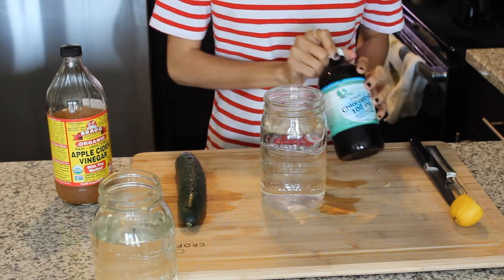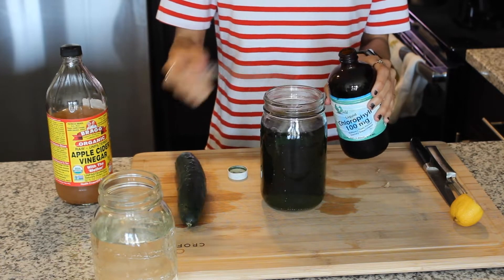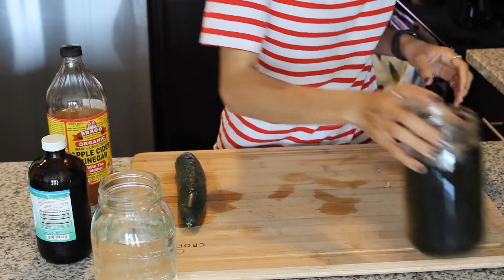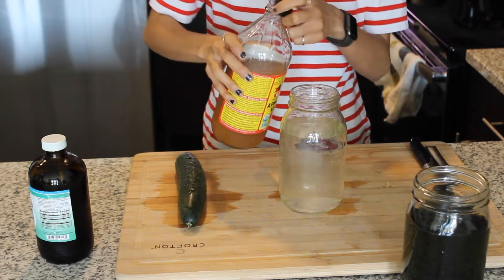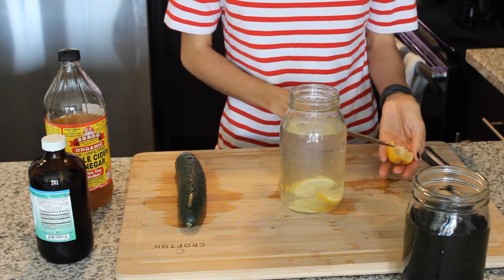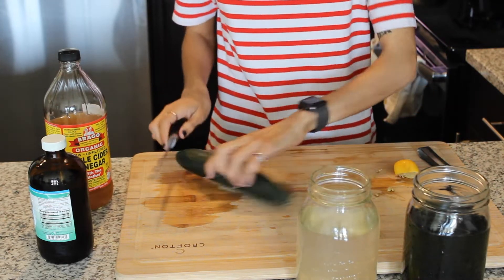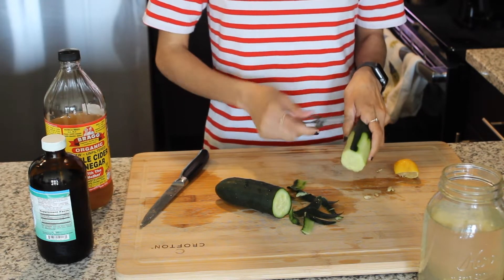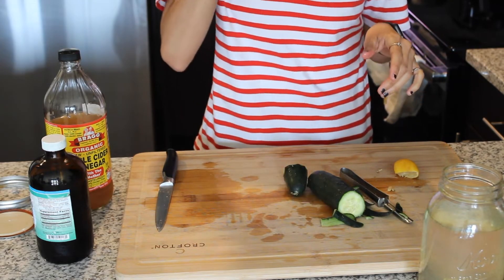Hangover Remedies - 3 Types of Water to Drink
So what had happened was I got drunk last night. Here are my go-to drinks that help me stay hydrated when I'm hung over. Enjoy.